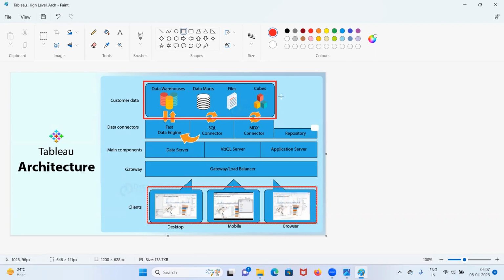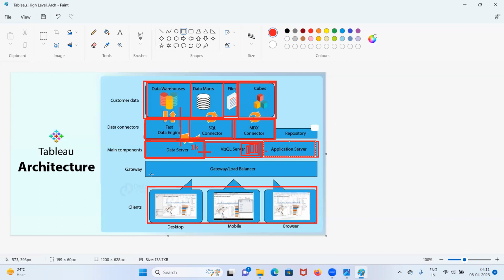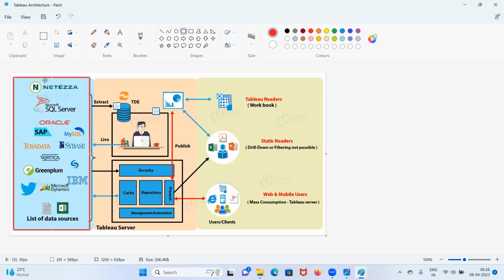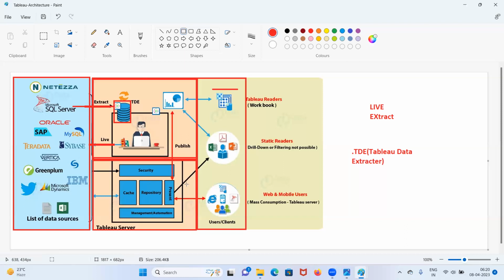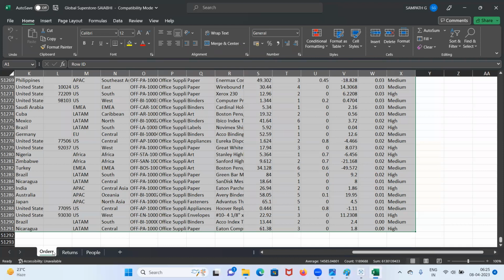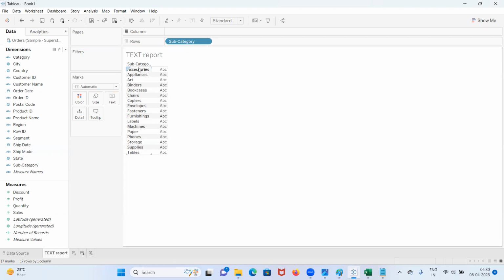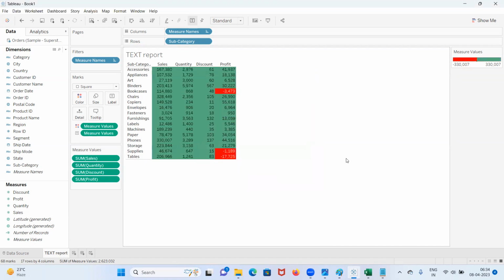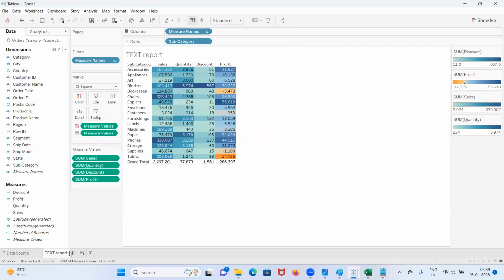TEXT Report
Creating TEXT Report in Tableau